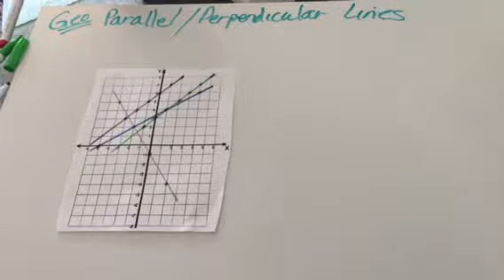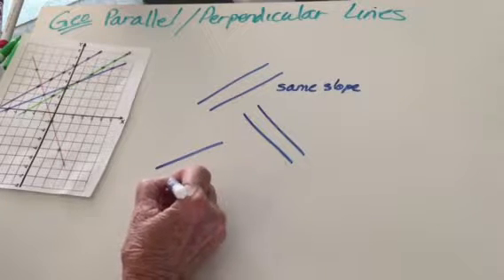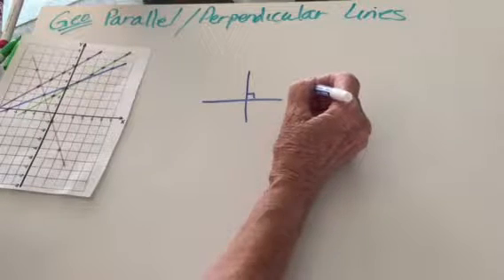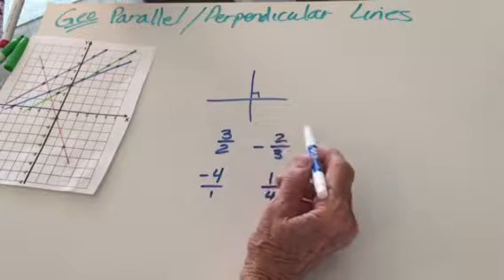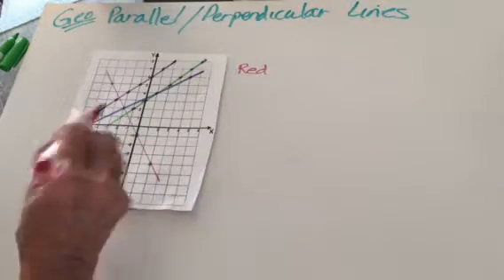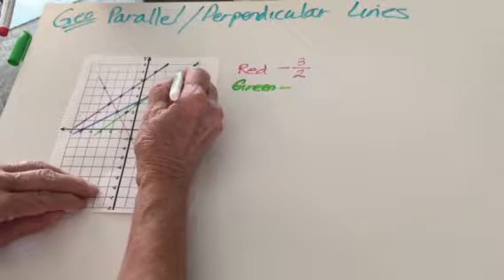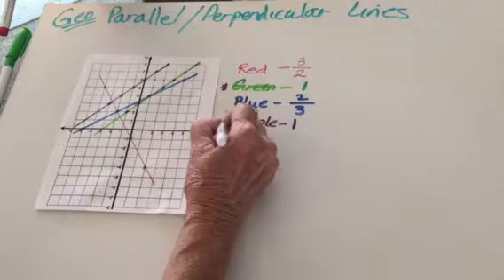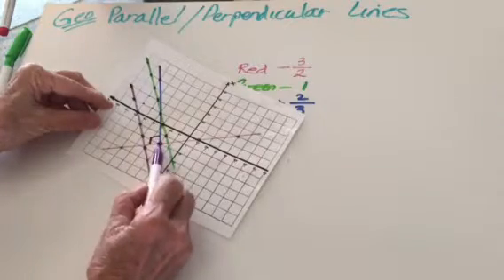Geometry parallel and perpendicular lines